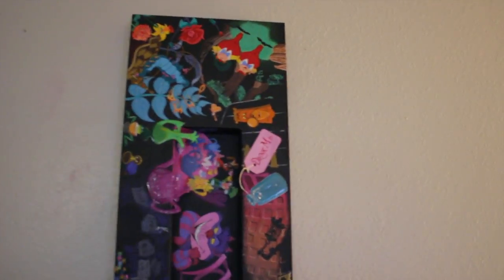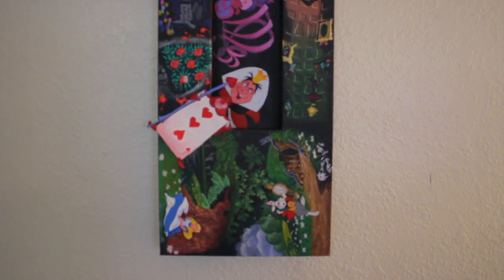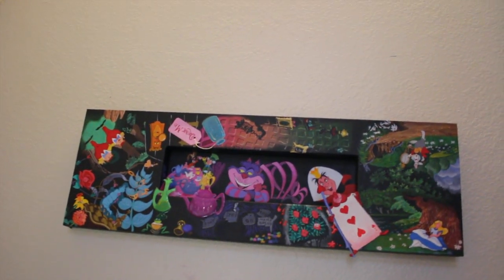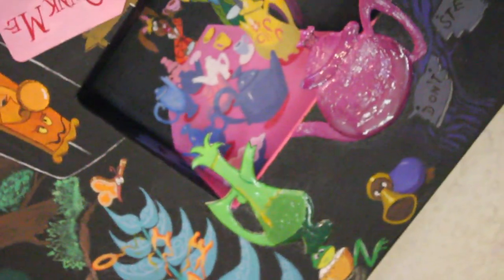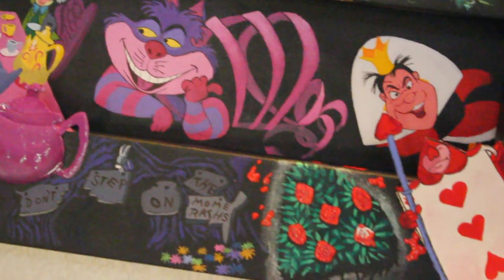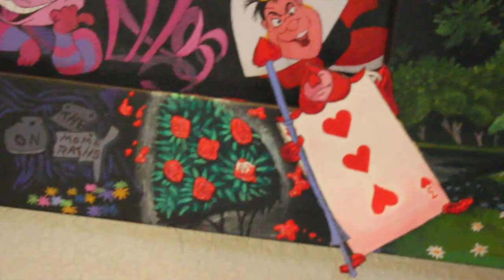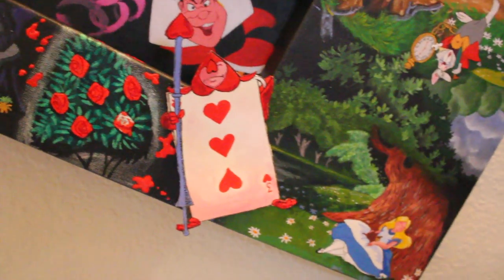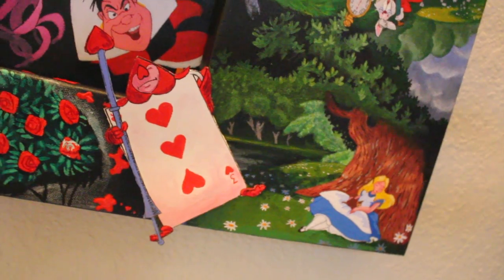Disney's Alice In Wonderland Painting Plus 200 Subs!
I've been working on some new Art for an upcoming art show here in Las Vegas. "Down the Rabbit Hole" is an Alice In Wonderland themed art show taking place on Friday December 5th from 6-11pm at Skin City Body Painting.
Come on out and check out the painting for yourself!